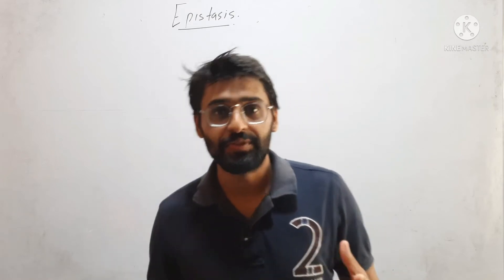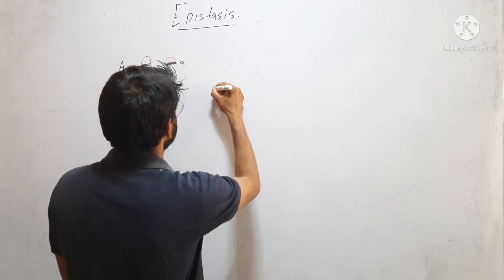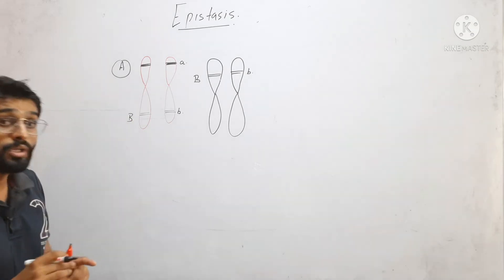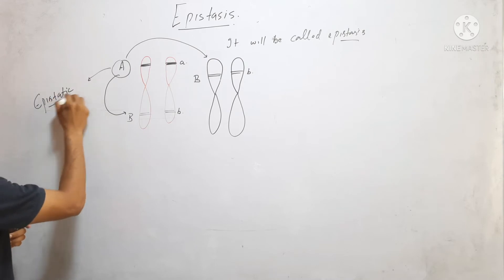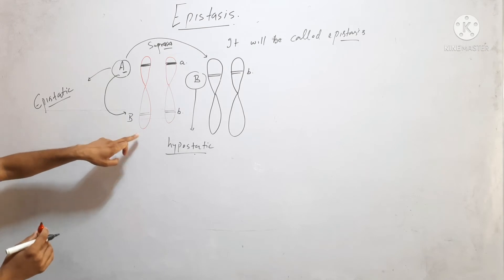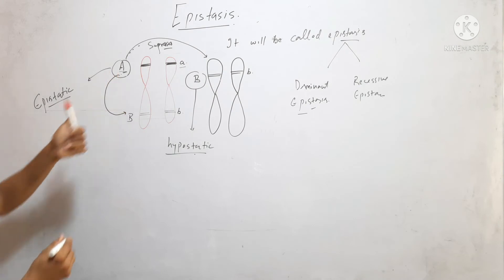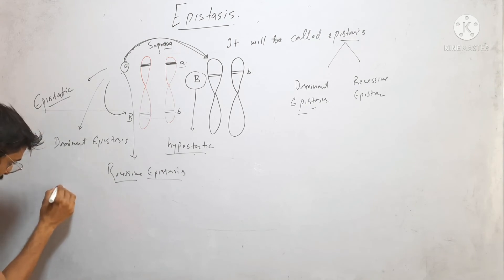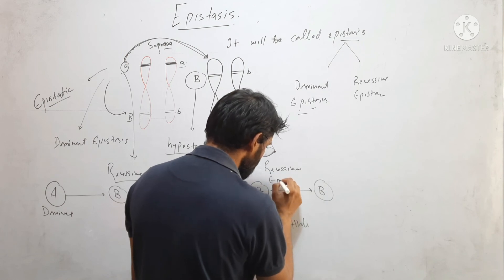Epistasis (dominant and recessive Epistasis)